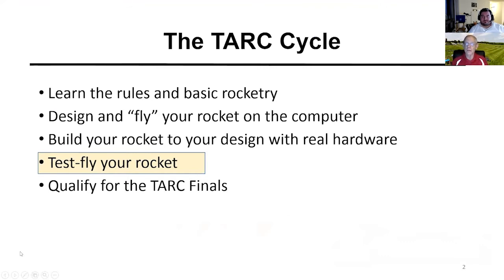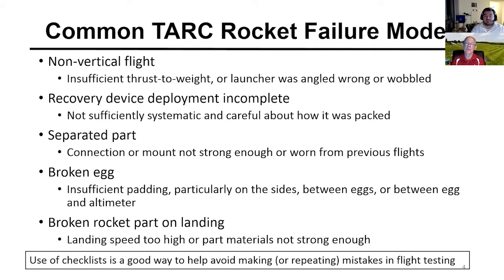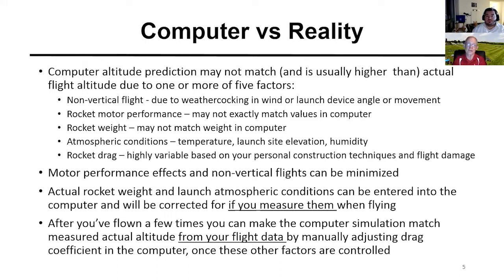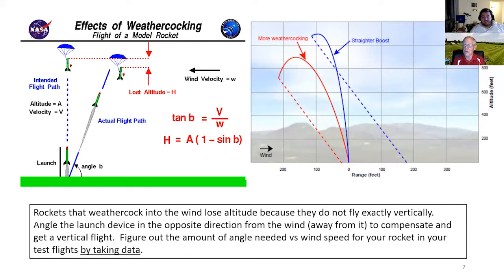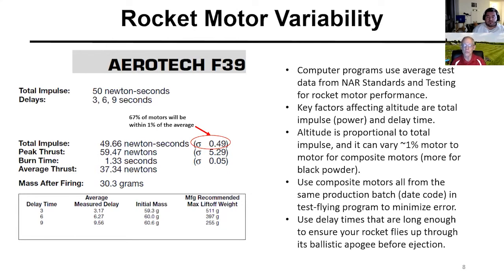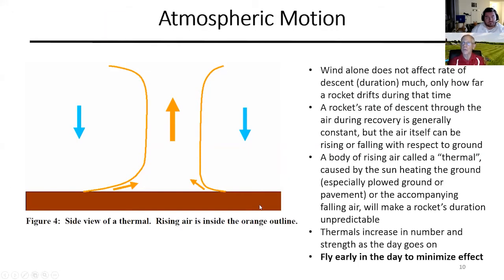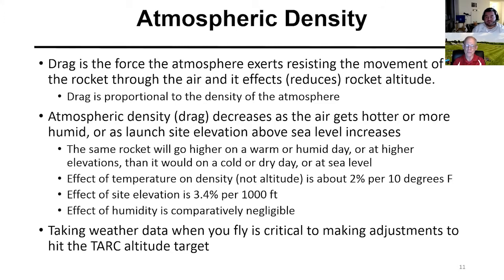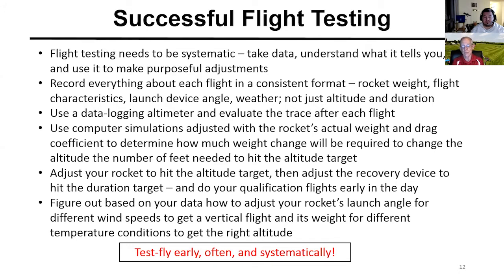Test Flights in the American Rocketry Challenge - April 2021